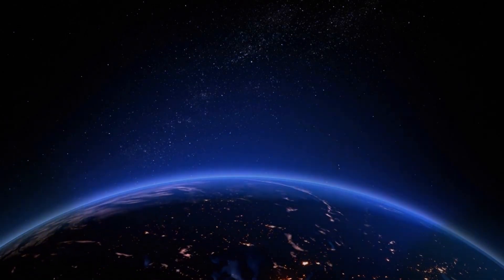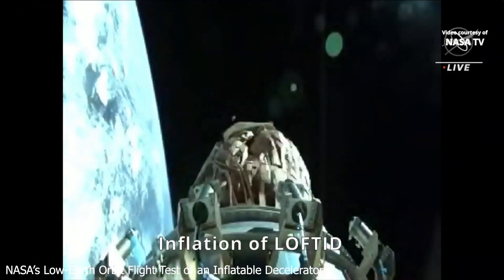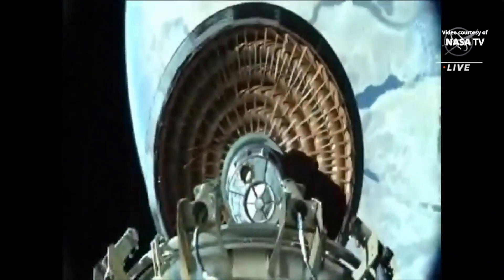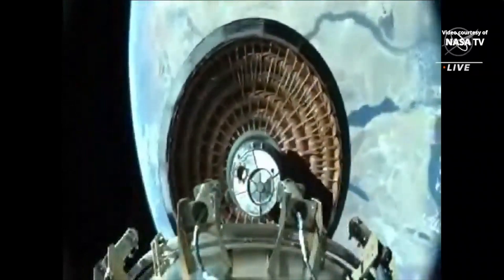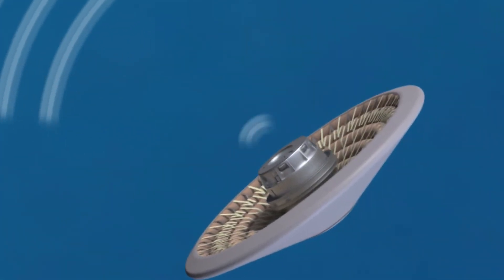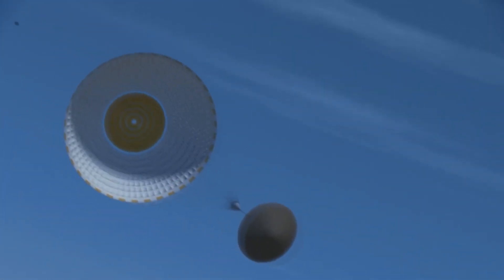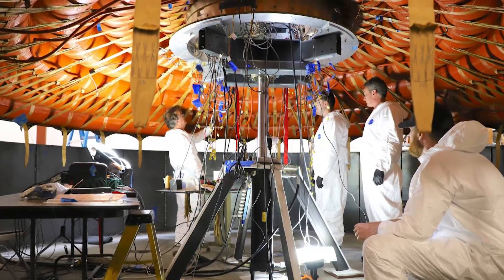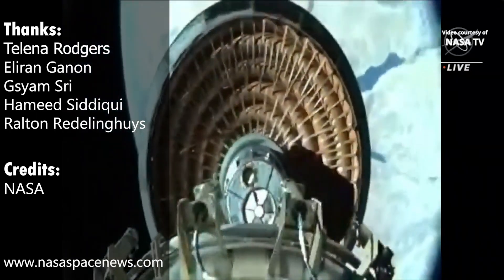Out of this world! NASA's LOFTID heatshield promises advanced space exploration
The global space industry needs technologies that make atmospheric entry considerably safer as we plan for Mars exploration and beyond.

For this, NASA developed the Low-Earth-Orbit Flight Test of an Inflatable Decelerator (LOFTID) heatshield. For the first time this year, the US space agency successfully tested the revolutionary heatshield technology in orbit.

It's like a giant inflatable brake mechanism for spacecraft, making journeys into space far less risky. It might enable the safe landing of people on Mars and the exploration of the furthest reaches of our solar system.

Additionally, the technology has a very useful application on Earth, in the form of a tool to combat forest fires.

On November 10th, a United Launch Alliance Atlas V rocket carried LOFTID into space. It splashed down in the ocean close to Hawaii around two hours after launch, having been released into orbit from a height of about 78 miles (125 km).

The purpose of the test flight was to evaluate the viability of a technology that might one day enable space missions to carry a small, flexible heatshield in a payload compartment that can be unfolded just before the mission reaches the atmosphere of its target planet.